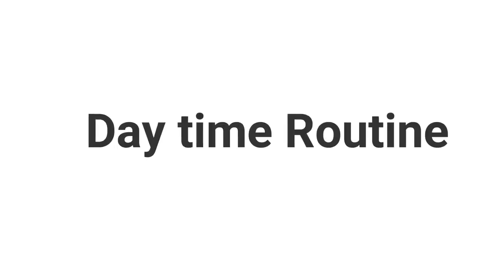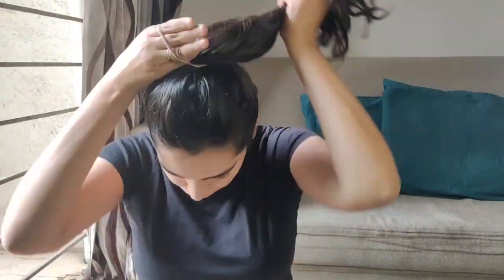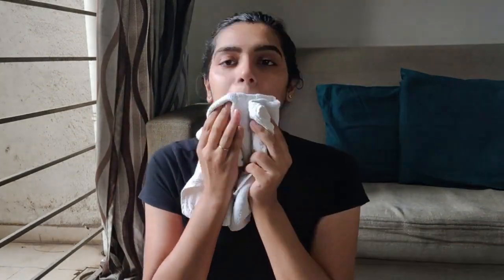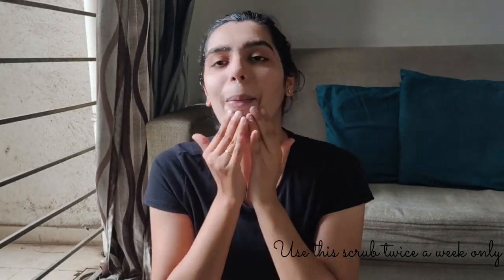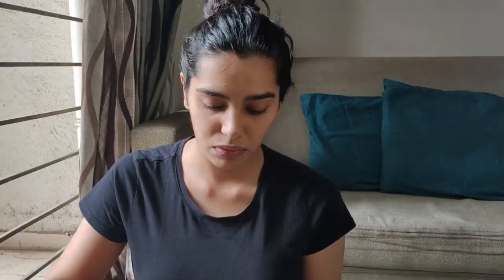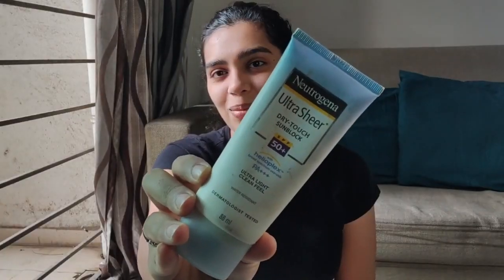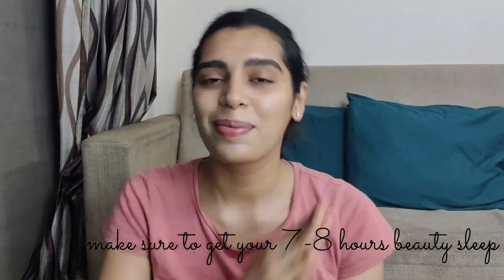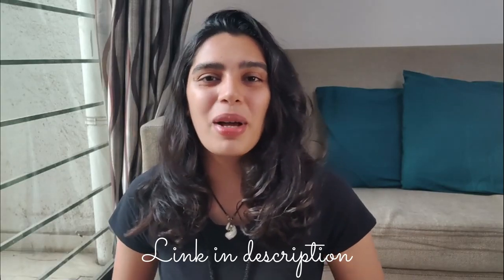Tom's of Maine Whole Care Natural Toothpaste with Fluoride, Cinnamon Clove, 4 0 oz 3 Pack 16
Personal Care
beauty secrets
ugly beauty
vogue beauty secrets
true beauty
beauty look
beauty tips,
beauty ​and the beast
beauty hacks
beauty news
asmaa beauty
macro beauty
srilankan beauty youtuber
narins beauty
cedras beauty
cat eye beauty
layto - beauty
beauty tricks